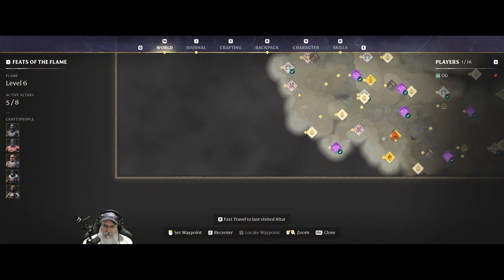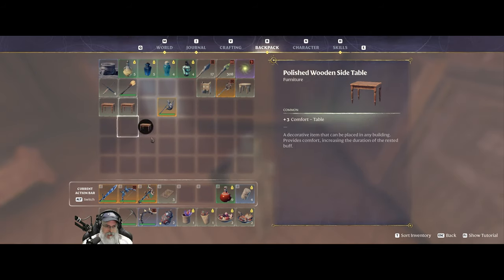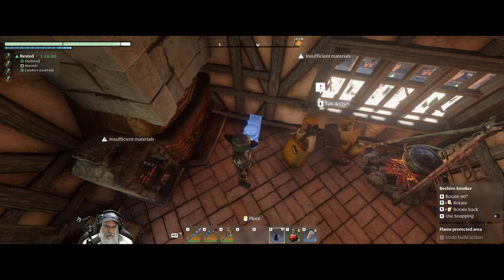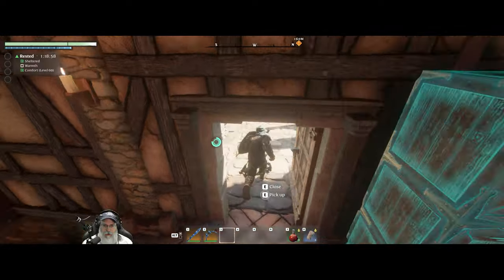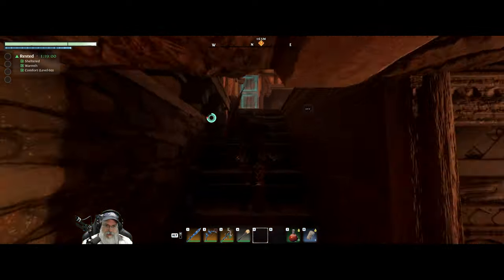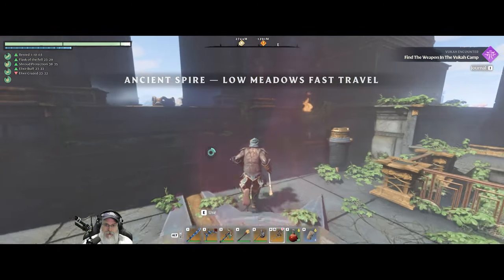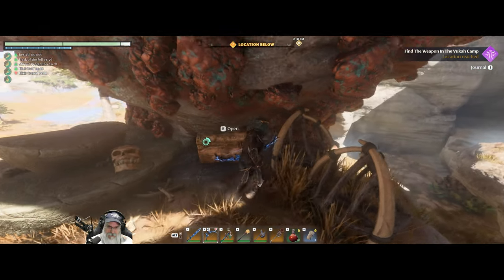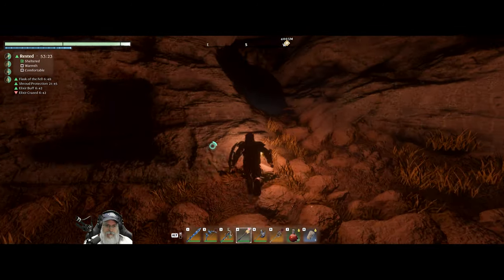Enshrouded Single Player | E42 Modest Yet Cozy!